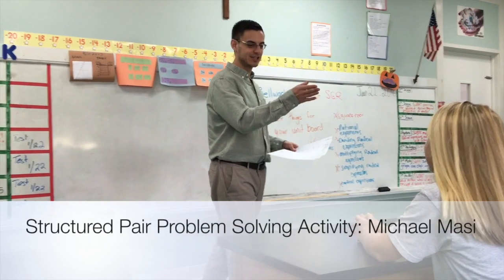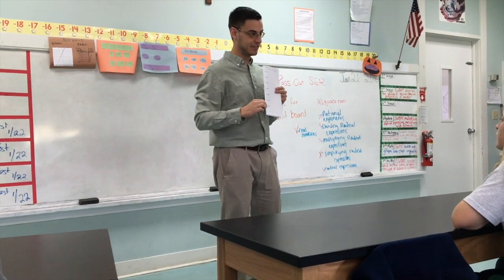Structured Pair Problem Solving Activity - Michael Masi (Ch 2 Video 2)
This video introduces a structured pair problem solving strategy, where one student acts as the coach.